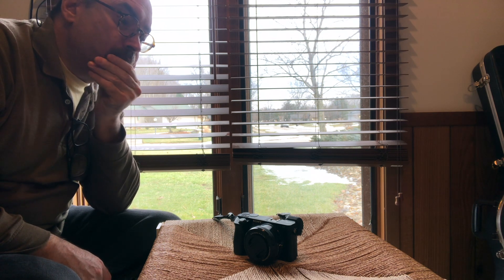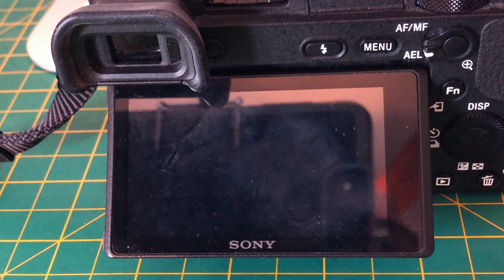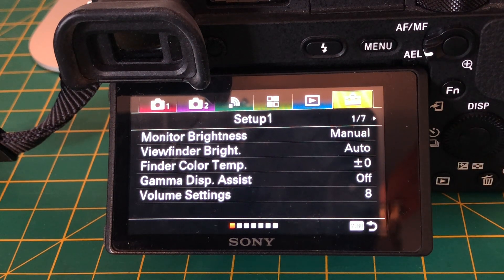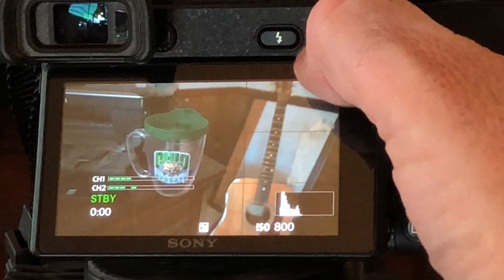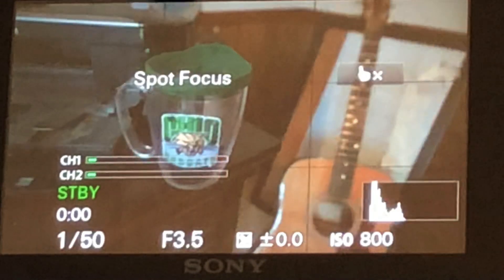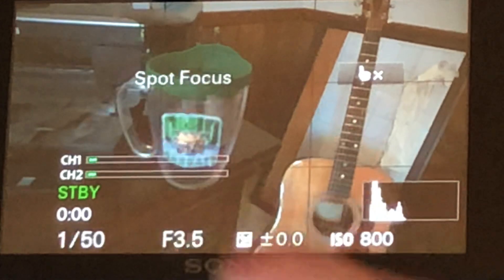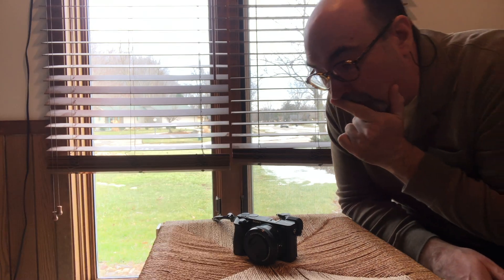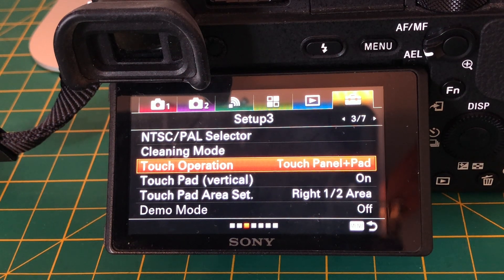The Sony A6500 Not For The Beginner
The Sony A6500  Not For The Beginner. I Have been a photographer for over ten years. My primary camera is a Nikon D300s for still photography. I purchased the Sony A6500 over a year ago and I still can't figure out how to operate the darn thing.

It's got menu upon menu of functions and features that make it a very complicated camera to operate.